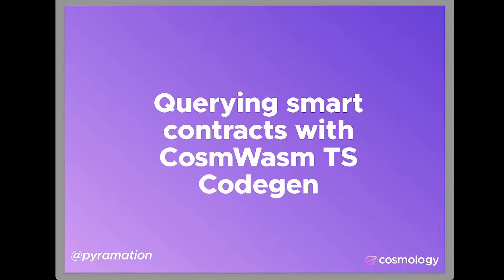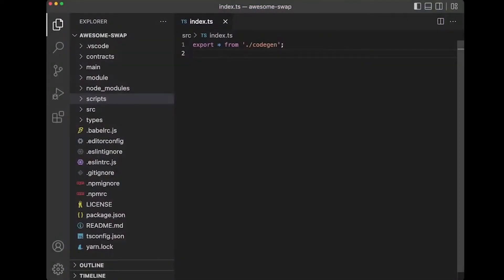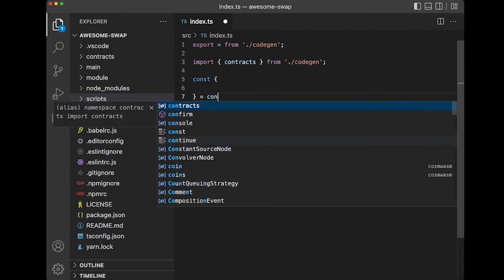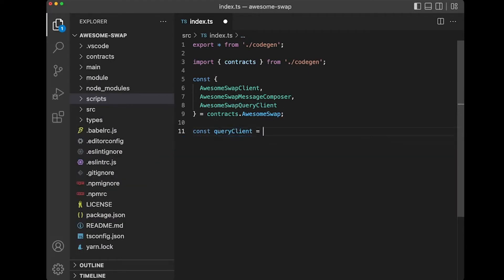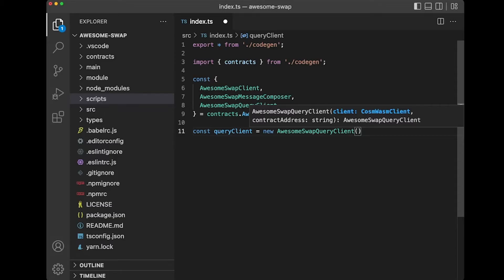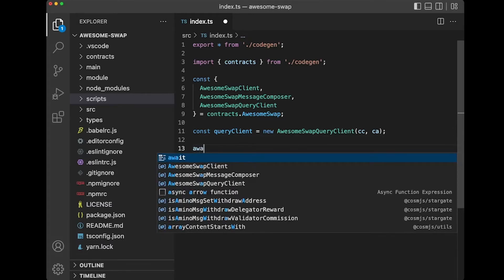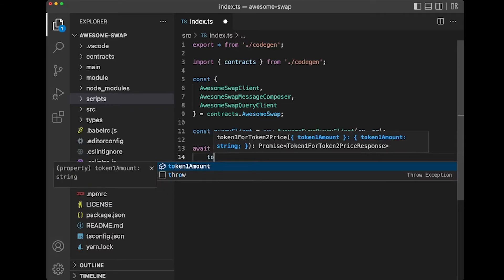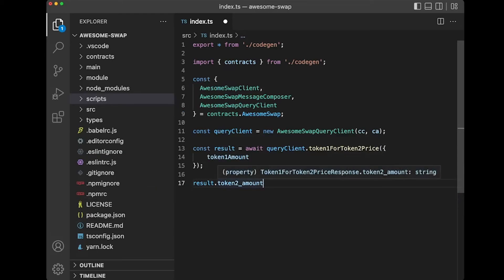How to Query CosmWasm Smart Contracts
Learn how to query smart contracts using classes created by CosmWasm ts-codegen.